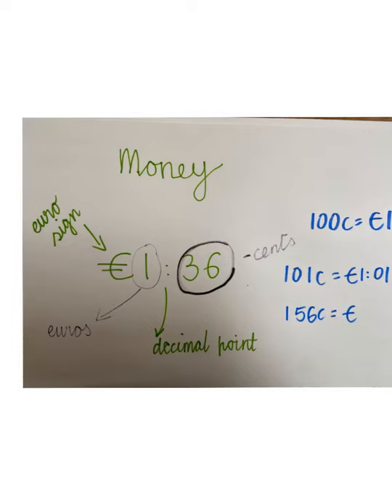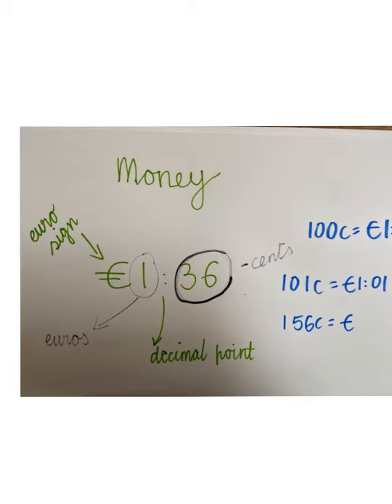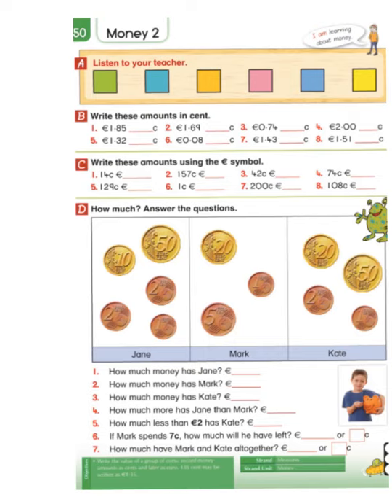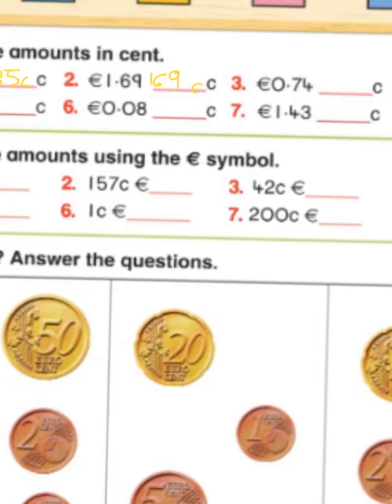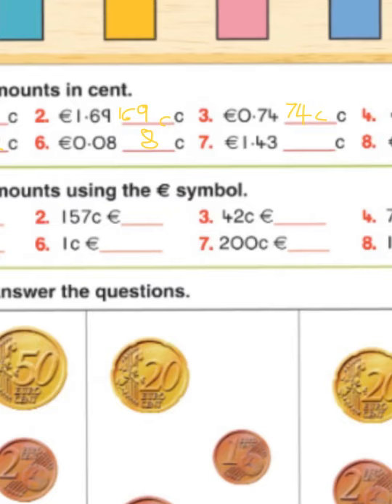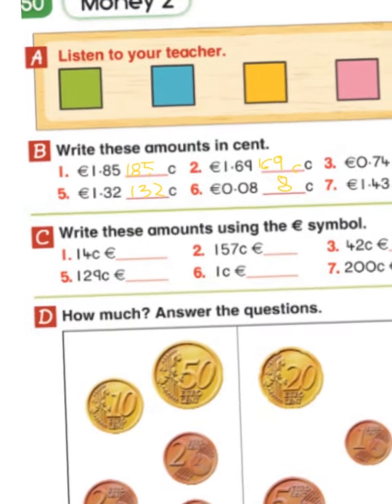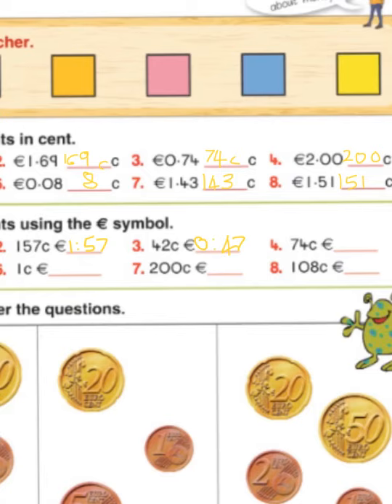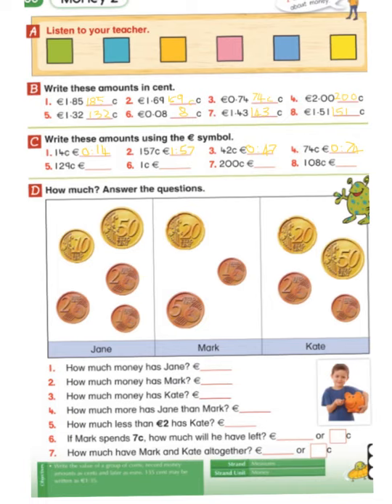MKilroy Money 1